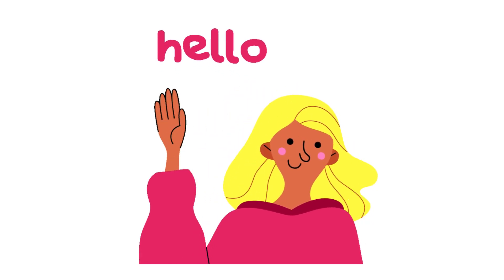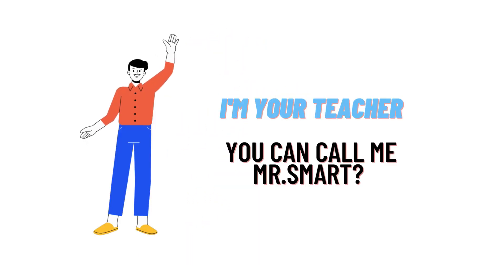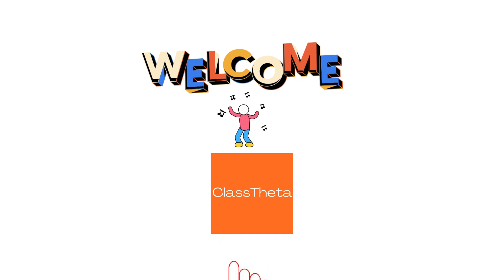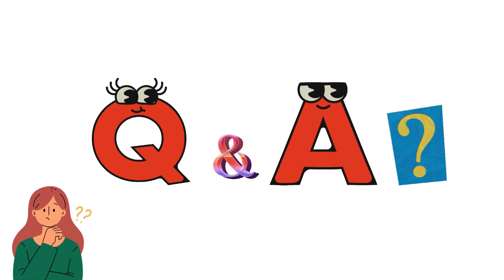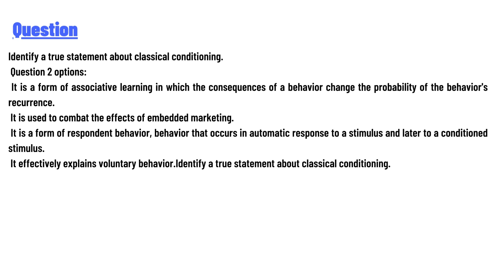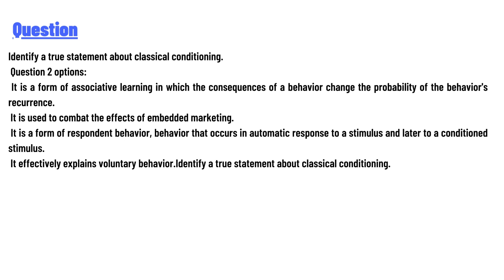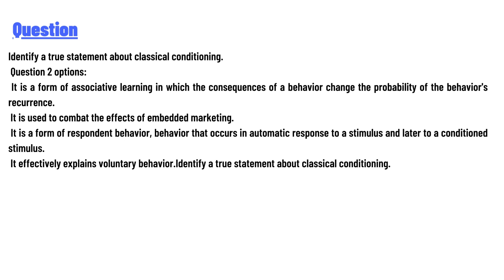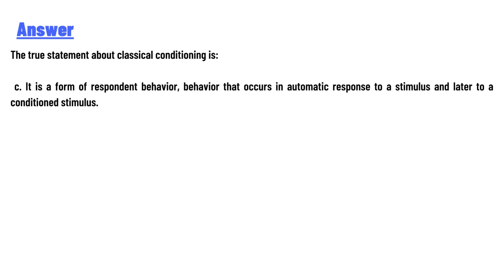Identify a true statement about classical conditioning.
Question 2 options:
It is a form of associative learning in which the consequences of a behavior change the probability of the behavior's recurrence.
It is used to combat the effects of embedded marketing.
It is a form of respondent behavior, behavior that occurs in automatic response, to a stimulus and later to a conditioned stimulus.
It effectively explains voluntary behavior.Identify a true statement about classical conditioning."